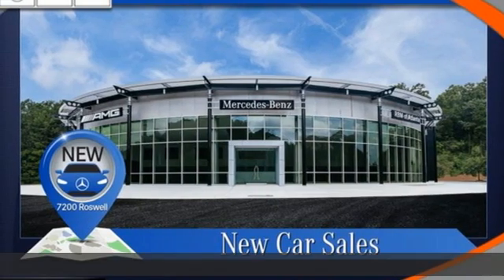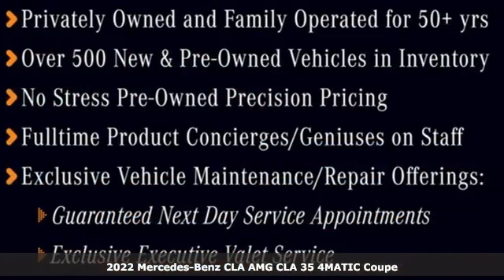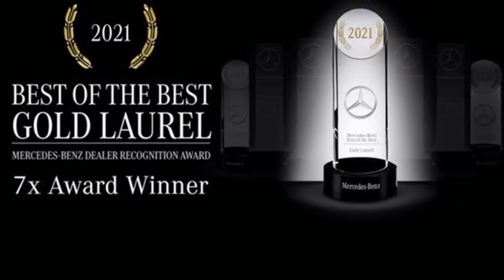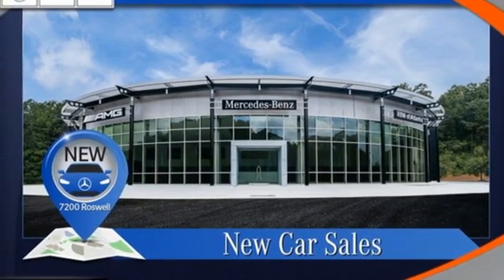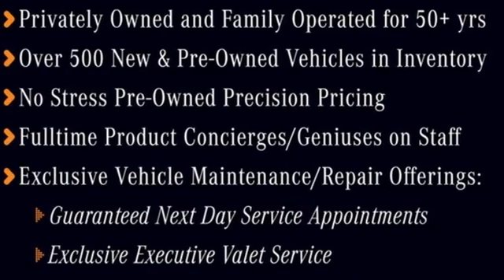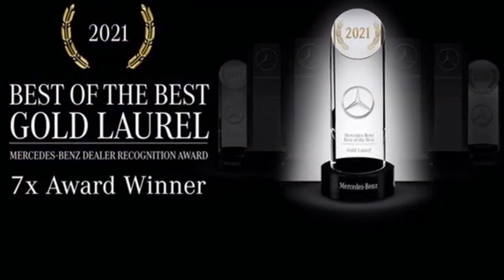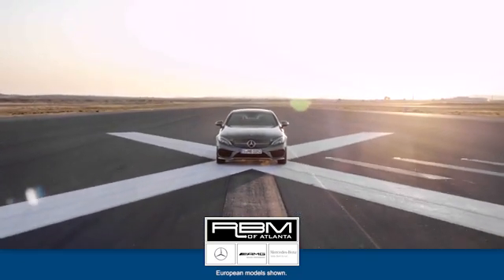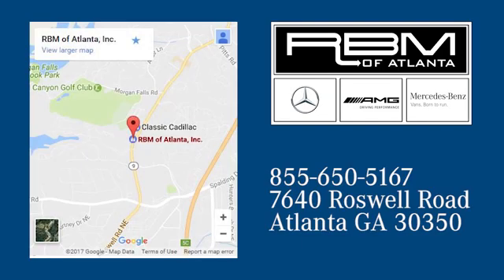New 2022 Mercedes-Benz CLA Atlanta GA Sandy Springs, GA M35420 - SOLD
Year: 2022
Make: Mercedes-Benz
Model: CLA
Trim: AMG CLA 35 4MATIC Coupe
Engine: 4 2.0 L
Transmission: Automatic
Color: Digital White Metallic
Interior: Neva Grey/Black
Stock #: M35420
VIN: W1K5J5BB7NN296391
WHEELS: 19 AMG MULTI-SPOKE, MATTE BLACK -inc: Tires: P245/35R19, High-Performance Tires, TIREFIT, WHEEL LOCKING BOLTS, OMISSION OF COLOR SEATBELTS, NEVA GREY/BLACK, MB-TEX UPHOLSTERY, HEATED FRONT SEATS, GARAGE DOOR OPENER, DIGITAL WHITE METALLIC, AMG PERFORMANCE STEERING WHEEL IN NAPPA/DINAMICA, AMG NIGHT PACKAGE -inc: front splitter and trim on the louvres in the outer air intakes in high-gloss black, AMG side sill panels w/inserts in high-gloss black, beltline trim strip and window line trim strip in high-gloss black, exterior mirror housing in high-gloss black and chrome-plated tailpipe trim in black, ALUMINUM LONGITUDINAL GRAIN TRIM. This Mercedes-Benz CLA has a dependable Intercooled Turbo Premium Unleaded I-4 2.0 L/121 engine powering this Automatic transmission.*These Packages Will Make Your Mercedes-Benz CLA AMG CLA 35 The Envy of Your Friends *Wheels: 18 Twin 5-Spoke Alloy w/Black Accents, Voice Activated Dual Zone Front Automatic Air Conditioning, Urethane Gear Shifter Material, Turn-By-Turn Navigation Directions, Trunk Rear Cargo Access, Trip Computer, Transmission: 7-Speed AMG SPEEDSHIFT DCT Automatic, Transmission w/Driver Selectable Mode, Tracker System, Tires: P235/40R18 -inc: Extended Mobility Tires, Tire Specific Low Tire Pressure Warning, Systems Monitor, Strut Front Suspension w/Coil Springs, Sport Nappa Leather/Metal-Look Steering Wheel, Smartphone Integration, Smart Device Remote Engine Start, Side Impact Beams, Restricted Driving Mode, Remote Releases -Inc: Power Cargo Access, Remote Keyless Entry w/Integrated Key Transmitter, 4 Door Curb/Courtesy, Illuminated Entry and Panic Button.* Visit Us Today *A short visit to RBM of Atlanta located at 7640 Roswell Road, Atlanta, GA 30350 can get you a trustworthy CLA today!

Address:
7640 Roswell Road